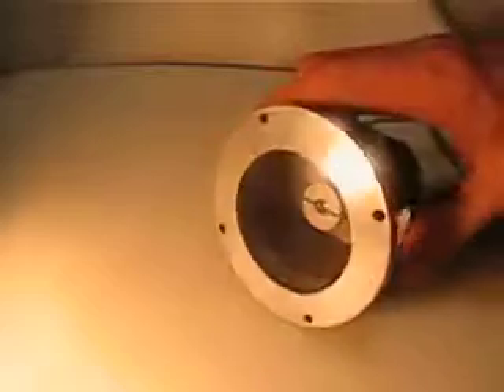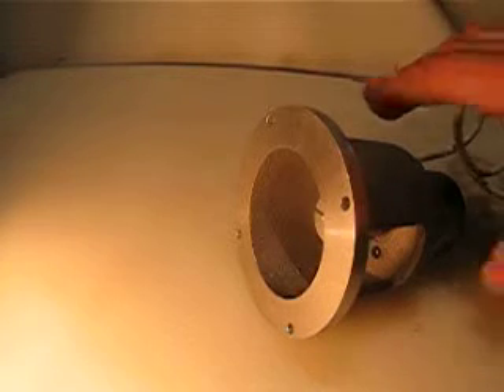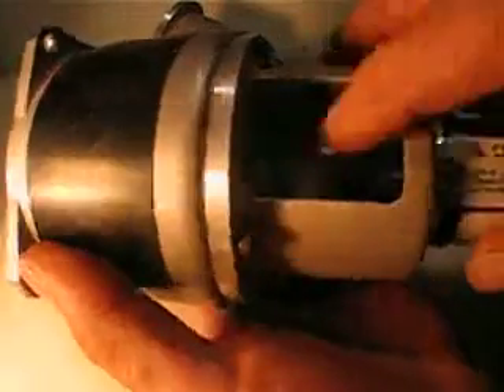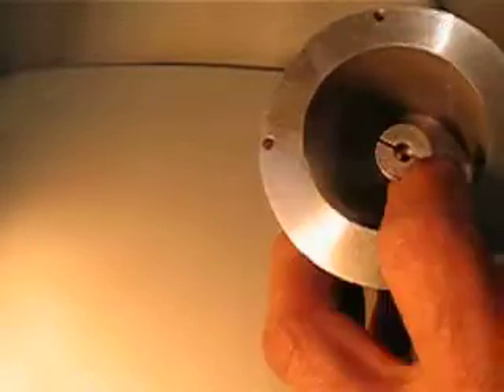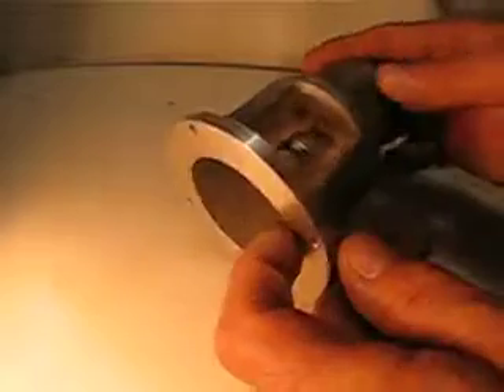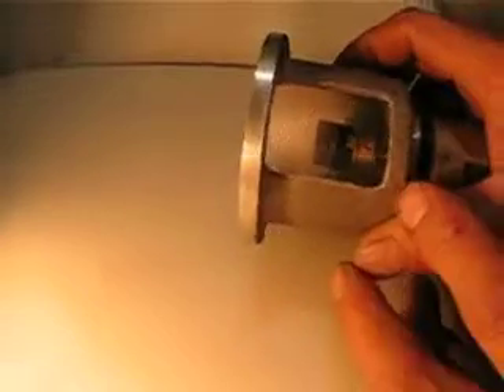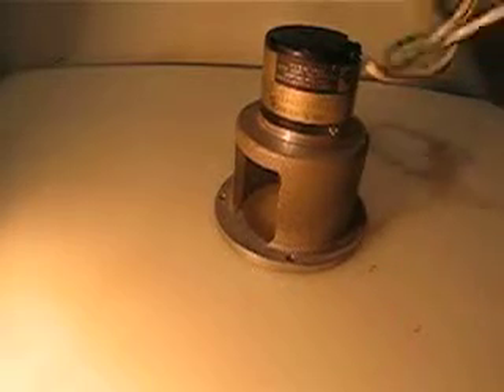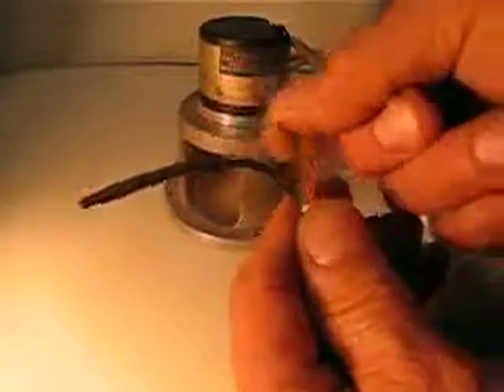DRC OPTICAL ENCODER SERVO MOTOR STEPPER LINEAR ACTUATOR CNC MACHINE LATHE MILL